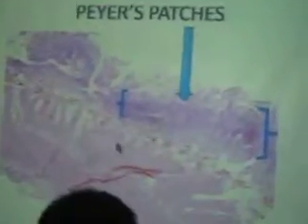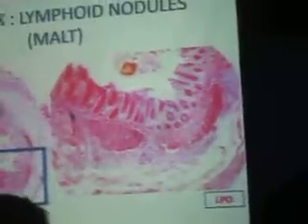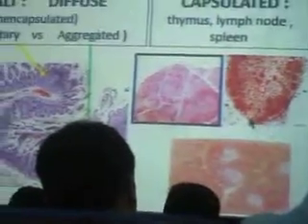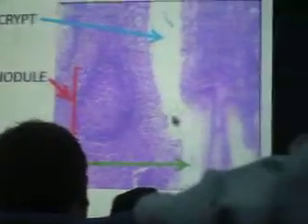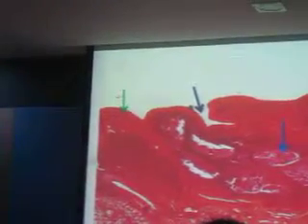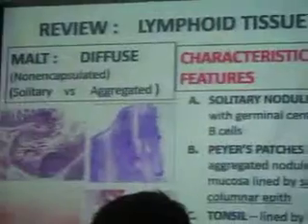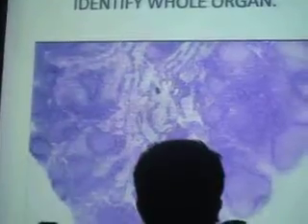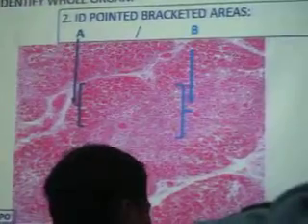Microslide Projection Part 2